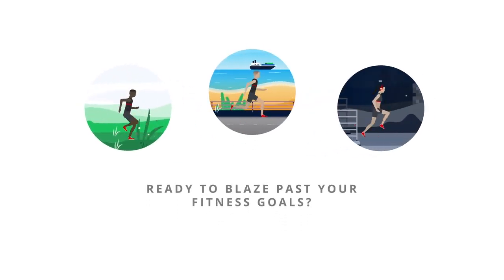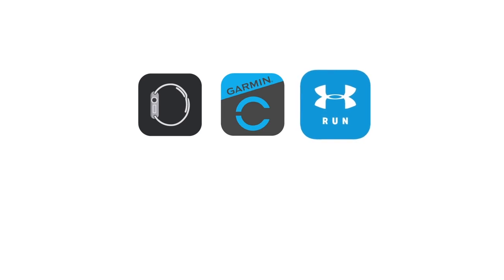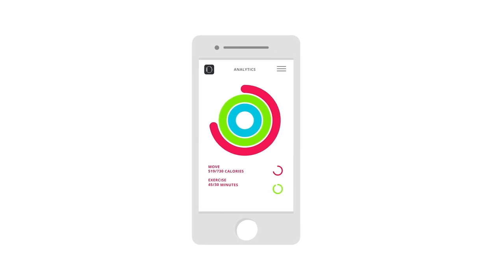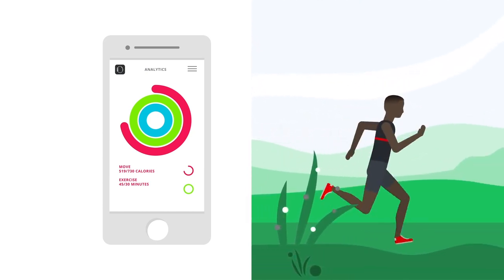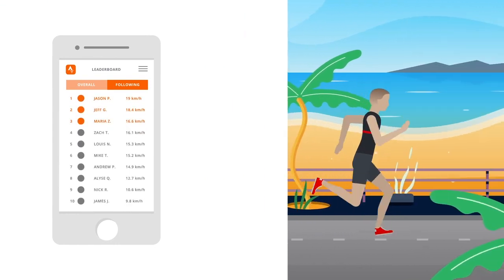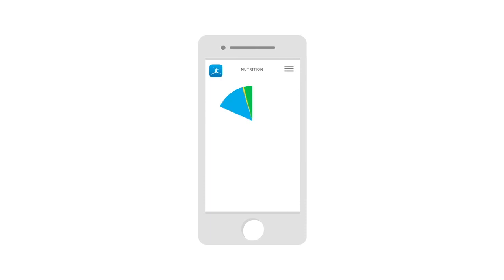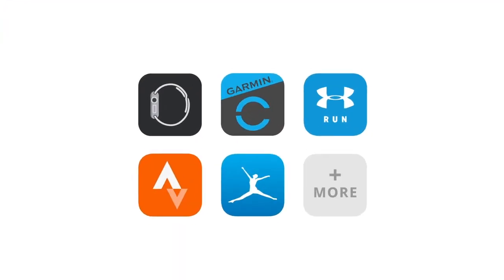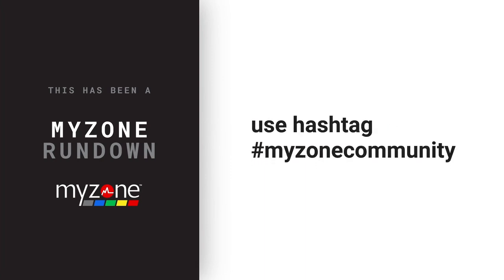Heartbeat Bali Club Members How Myzone Connects to 3rd Party Apps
Find here explained how you can add your Myzone to 3rd Party Apps.

Your Heartbeat Bali Crew